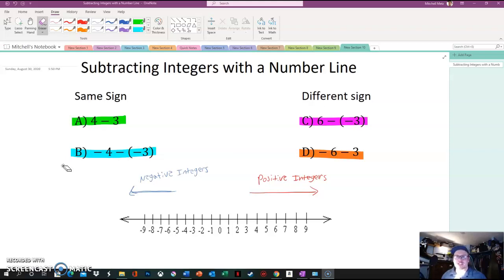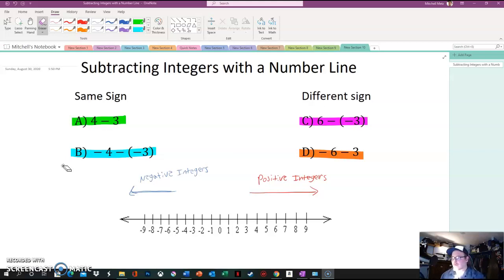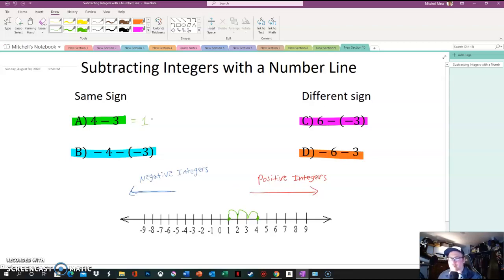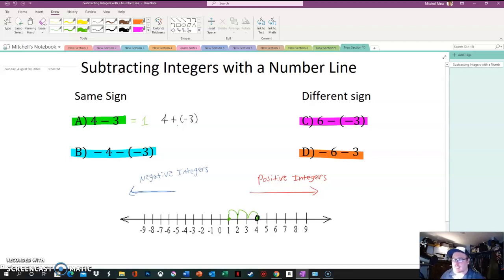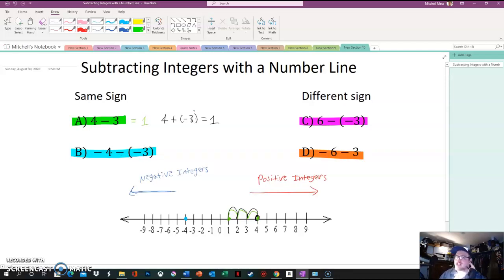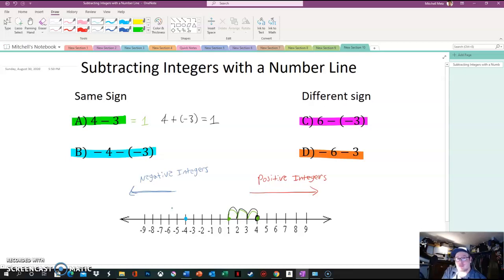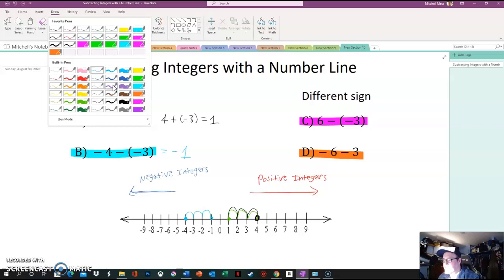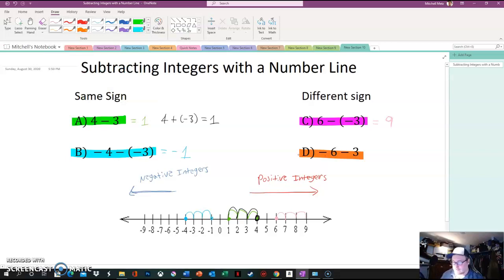Subtracting Integers on a Number Line